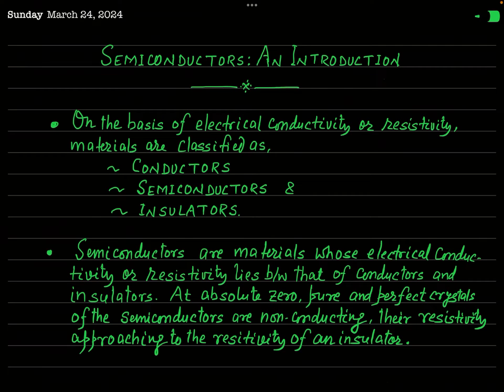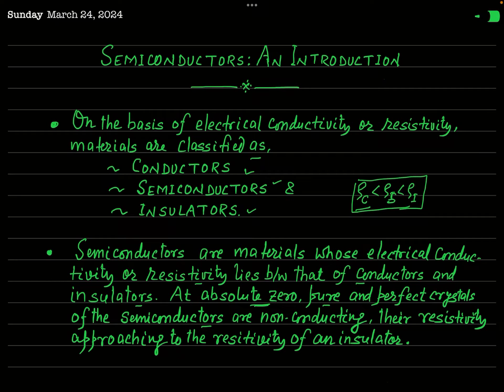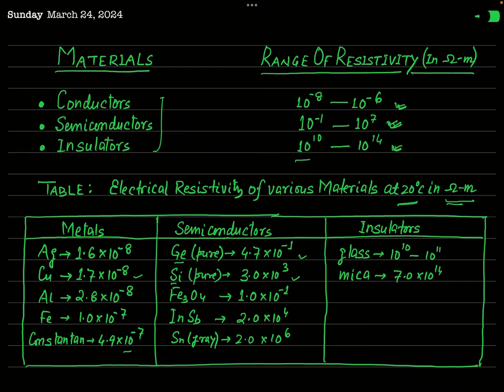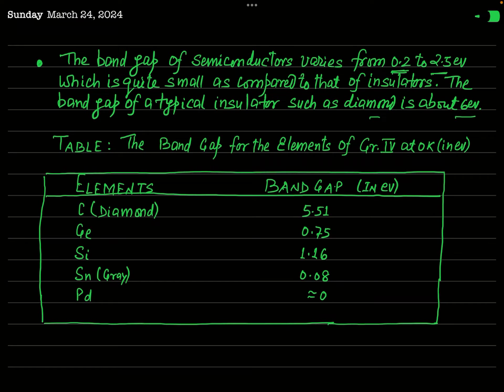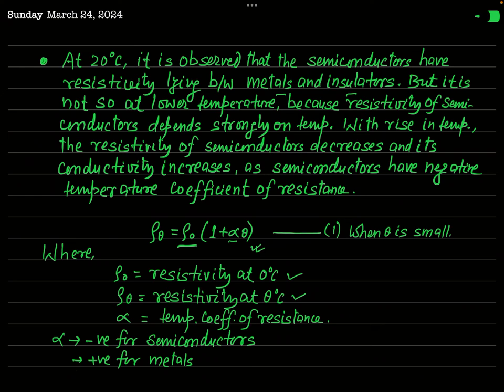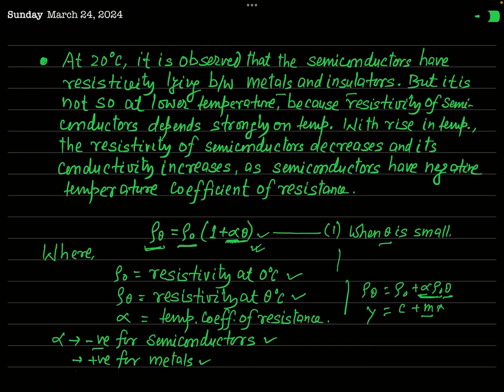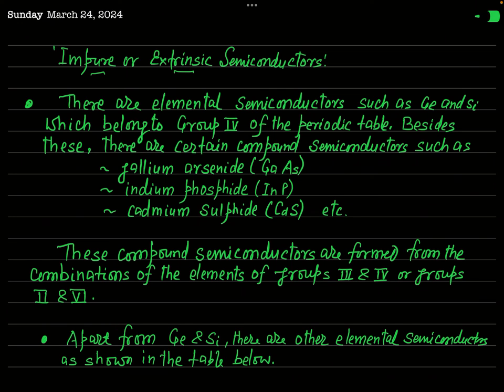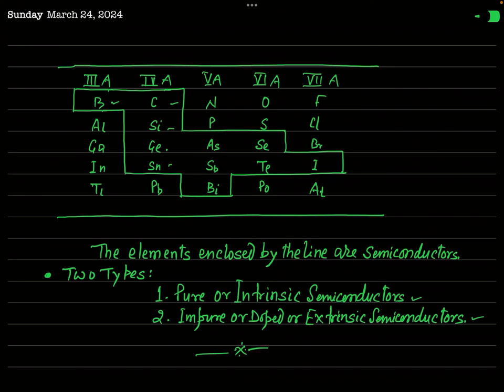Condensed Matter Physics - Semiconductors : A Brief Introduction to Semiconductors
There are a number of materials which have resistivities lying between those of an insulator and a conductor. Such materials are known as Semiconductors. At absolute zero,pure and perfect crystals of the semiconductors are non-conducting,their resistivity oapproaching to the resistivity of an insulator. They can be made conducting by adding impurities, due to thermal agitation,lattice defects etc.  Resistivity of a semiconductor depends upon the temperature, and it decreases with the rise in temperature;consequently,a semiconductor crystal becomes conducting even at room temperature.Semiconductors are basically of two types-Intrinsic and Extrinsic semiconductors.